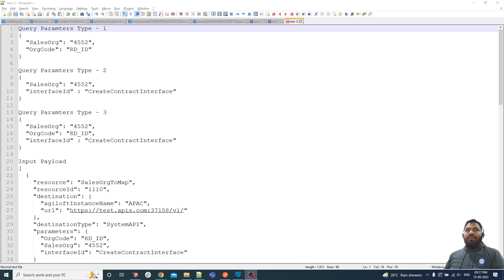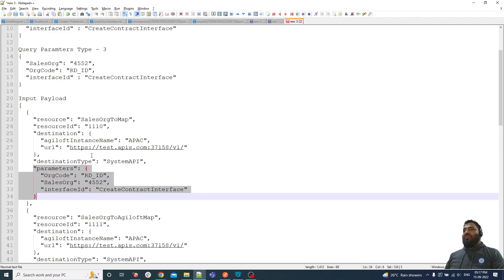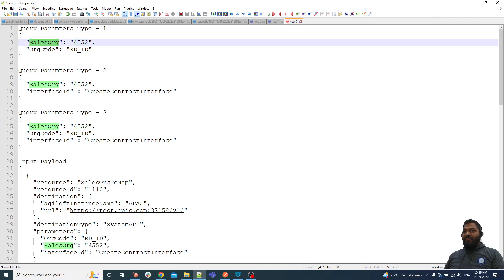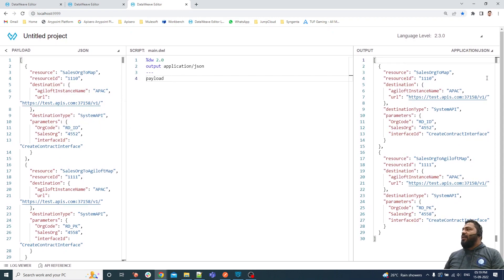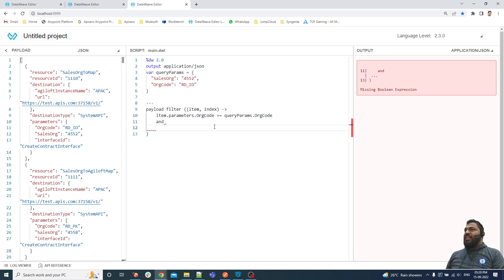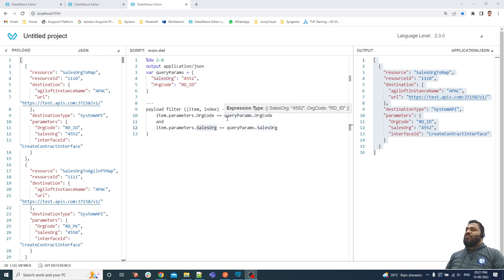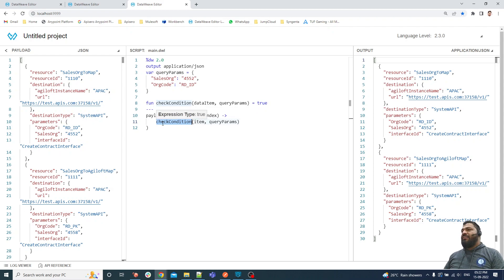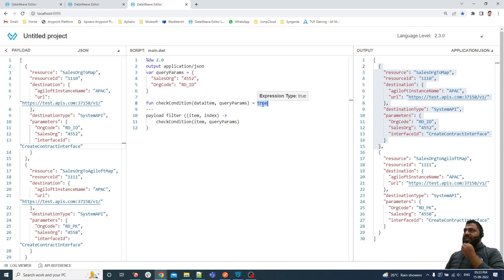Dynamic Filters | Use Case 9 | DataWeave 2 | Mule 4 | MuleSoft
In this video, I have explained how to apply a dynamic filter to the input payload from query paramters